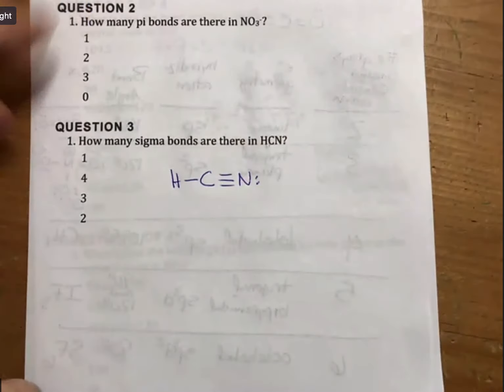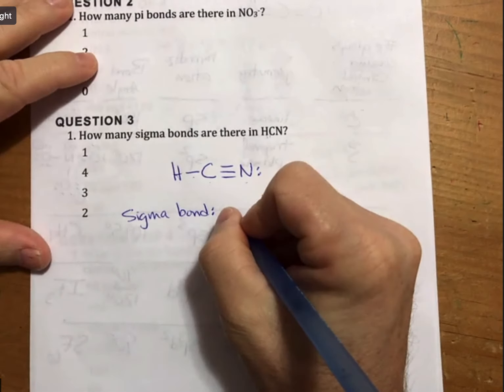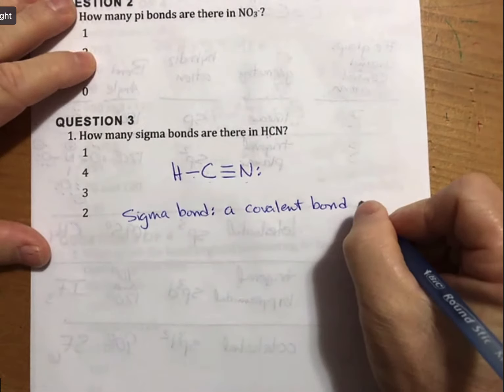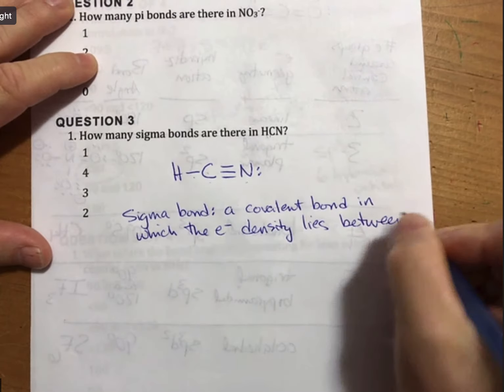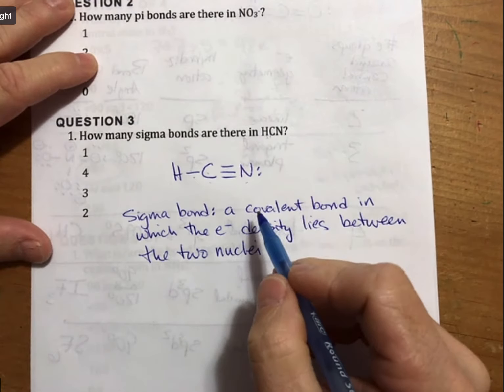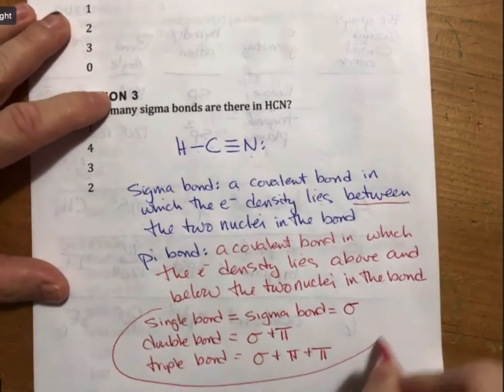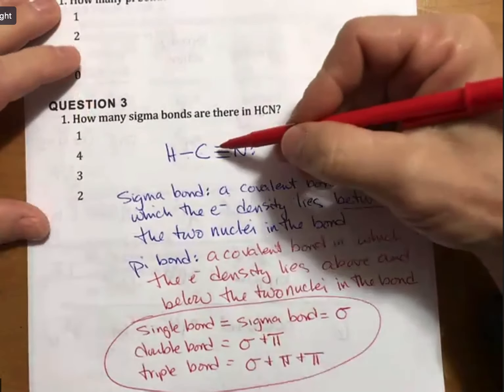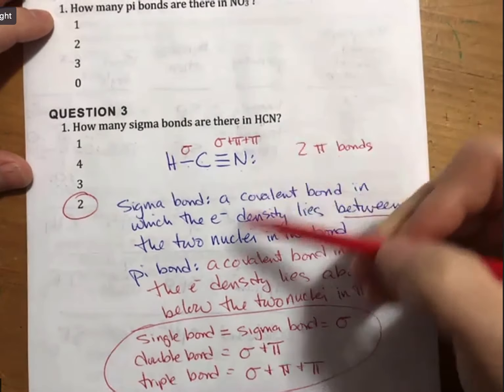Hw 11-09 Sigma Pi Bonds